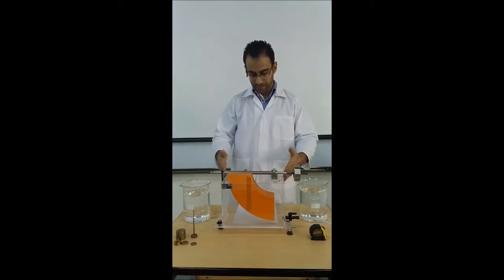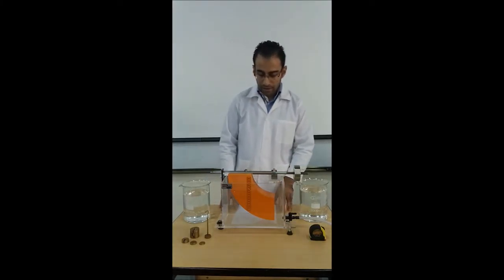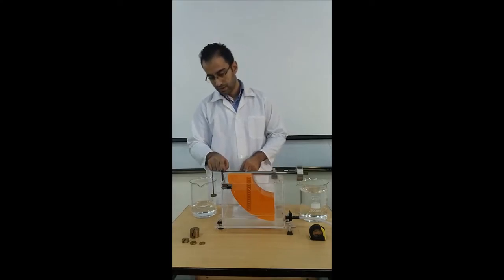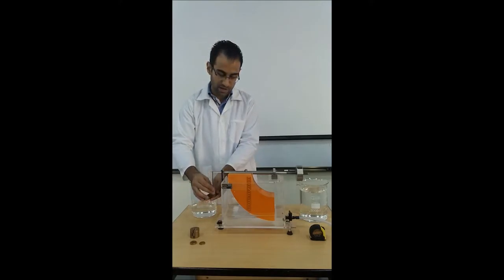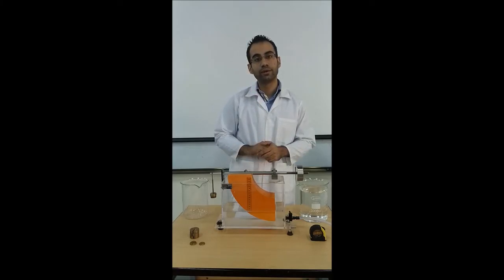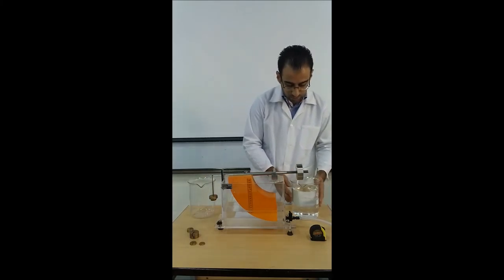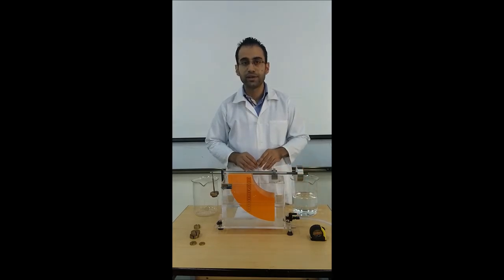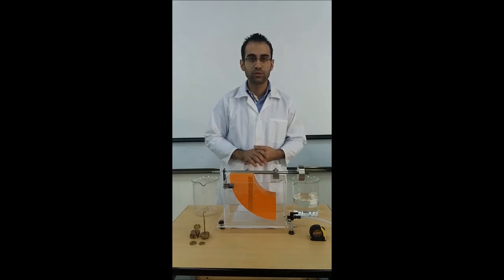Hydrostatics Experiment HWUDC Vlab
To measure the hydrostatic force on a partially submerged vertical surface and compare them to their theoretical equivalents.
Heriot Watt University Virtual Laboratory